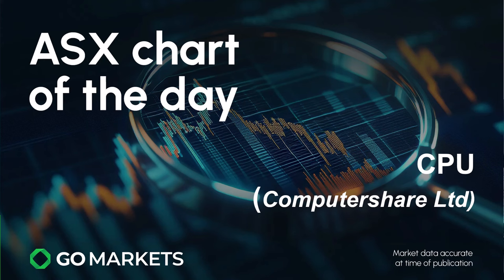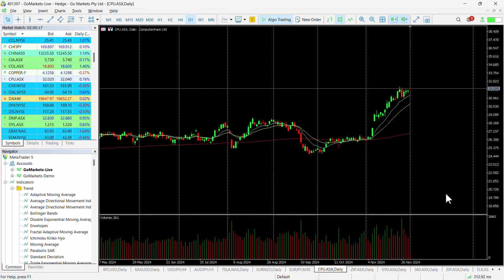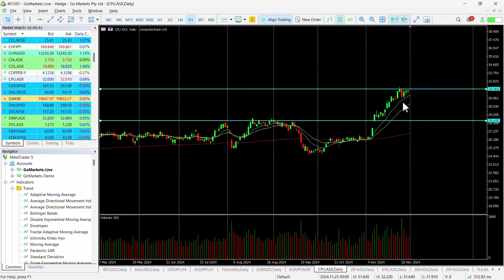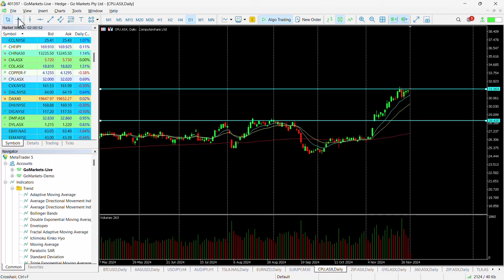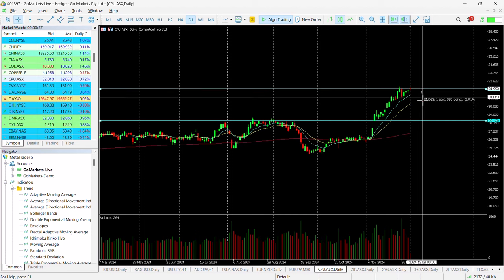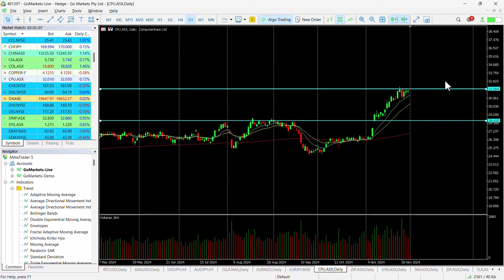ASX Chart of the day - CPU - Stock to challenge all time highs with buying pressure evident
Computershare Limited (CPU) is engaged in operation of Issuer Services, Computershare Corporate Trust, Employee Share Plans and Voucher Service, Mortgage Services and Property Rental Services, Communication Services and Utilities operations, Technology Services & Operations.